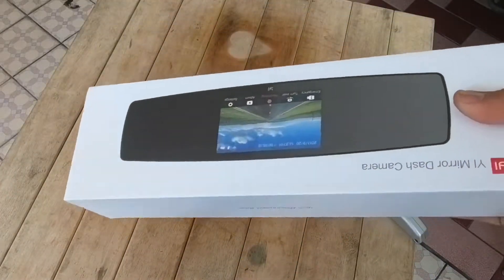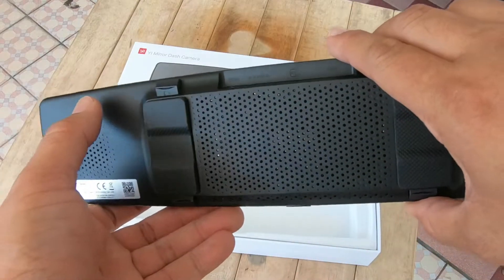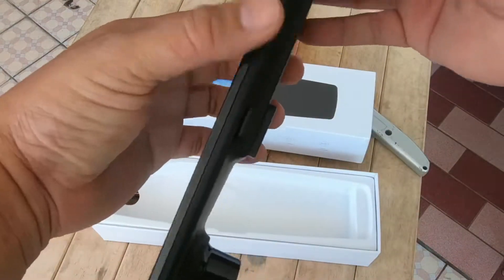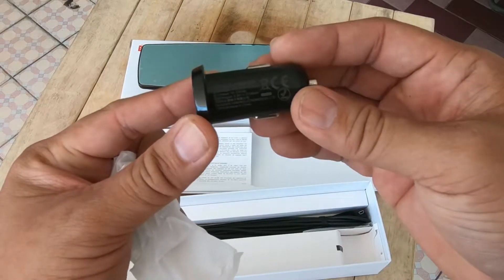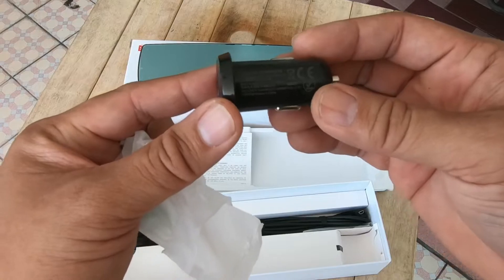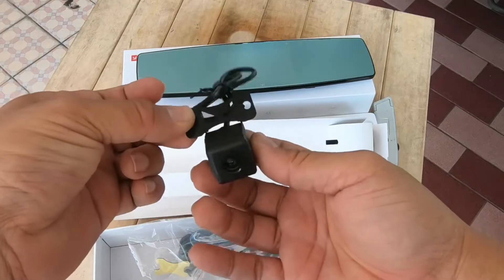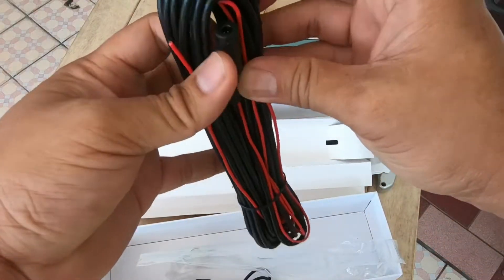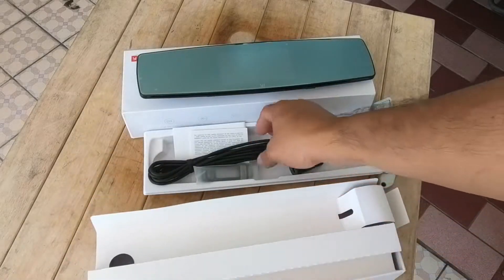แกะกล่อง YI Mirror Dash Camera